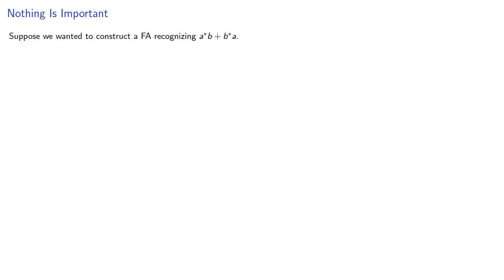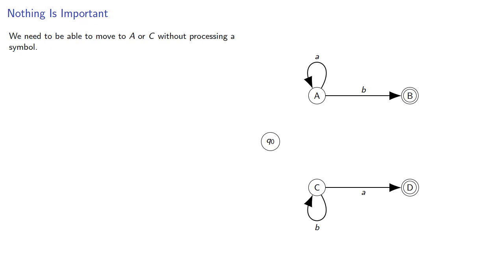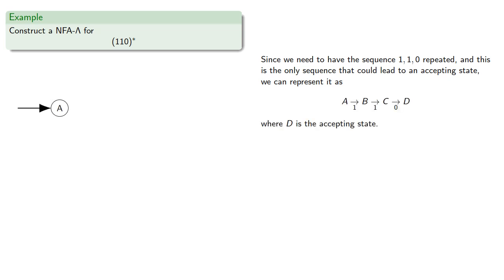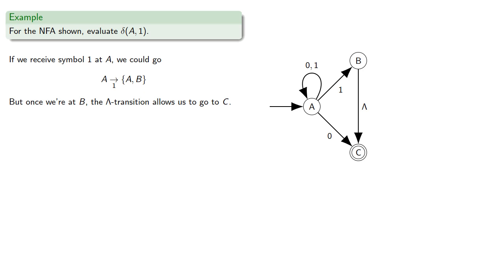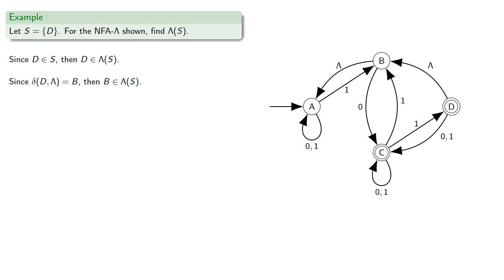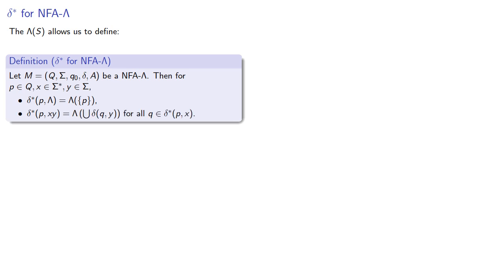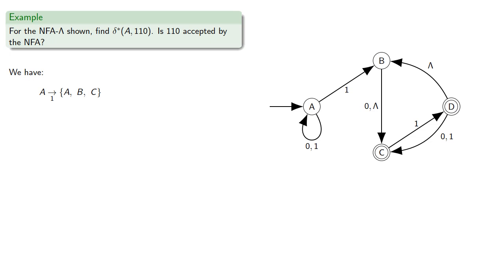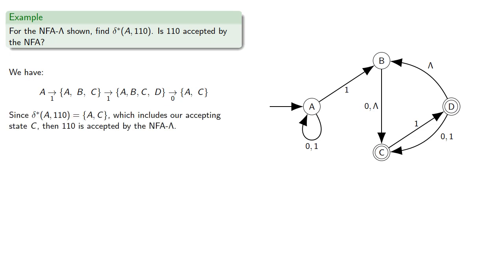Nondeterministic Finite Automata with Lambda Transitions